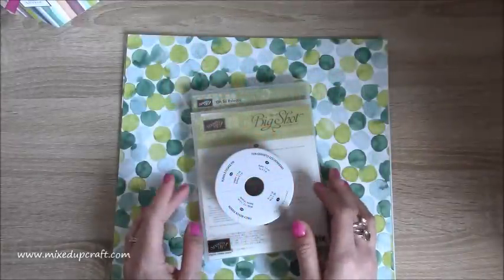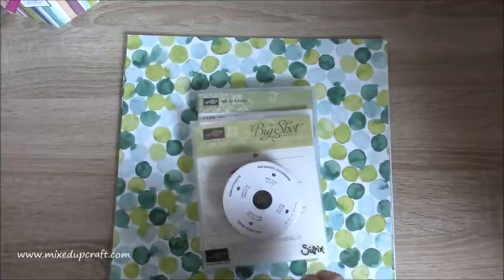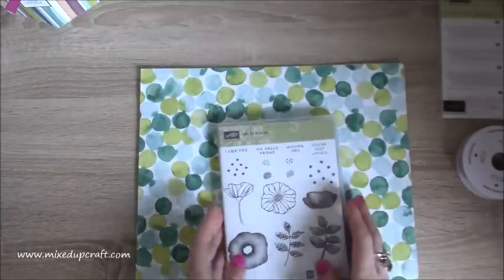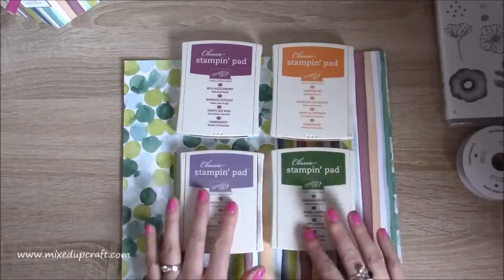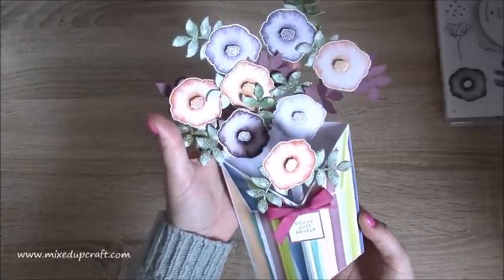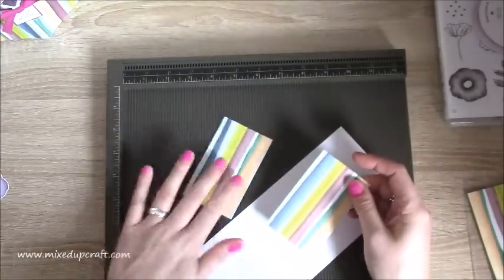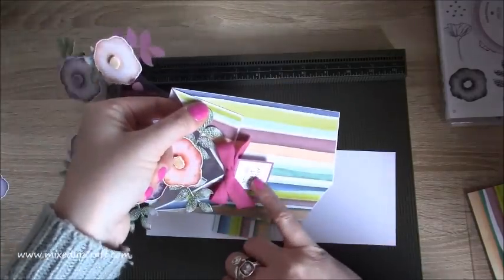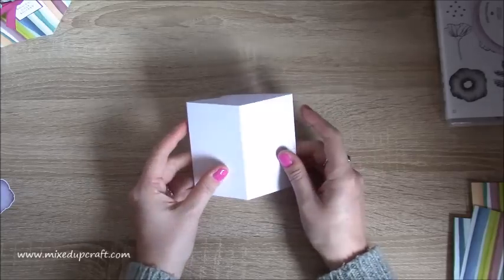Pop Up Box Card Tuxedo Box Card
In this tutorial, I show you how to make this gorgeous Tuxedo Pop Up Box card. Using the Stampin Up "Oh So Eclectic" range from Cayleigh of "Create with Cayleigh".

Please check out Cayleigh's blog and social media platforms below and if you would like to purchase any of the supplies I've used be sure to use Cayleighs's hostess code which you can find on her blog.

Sam